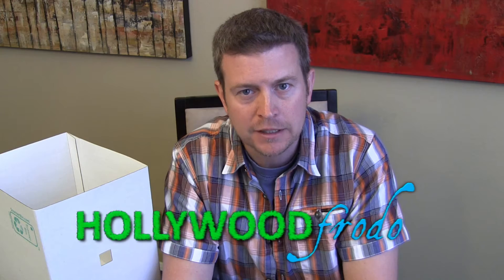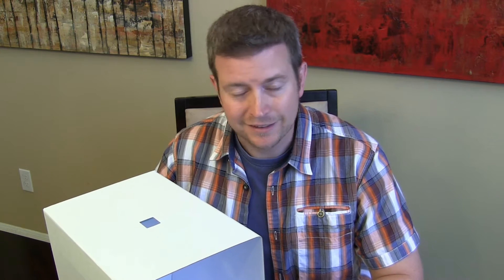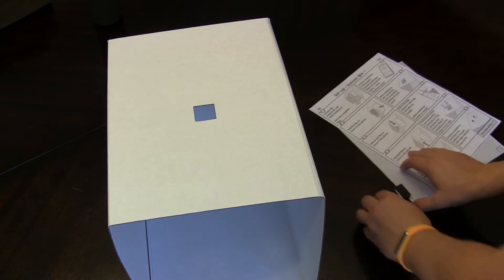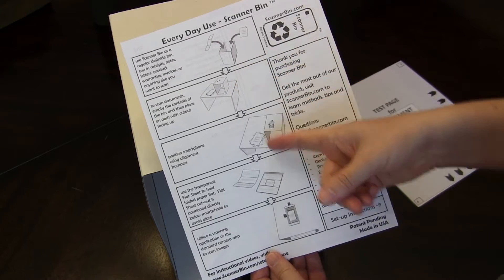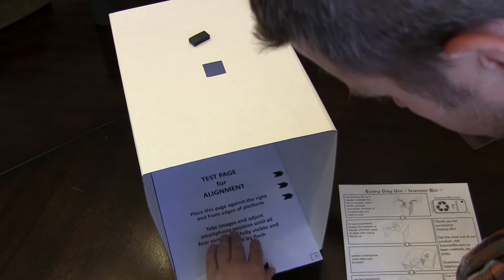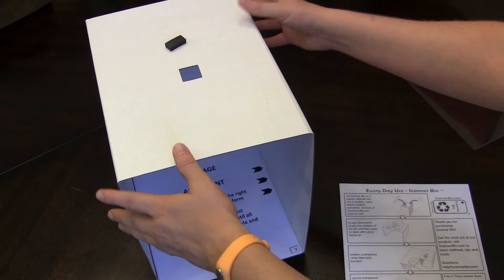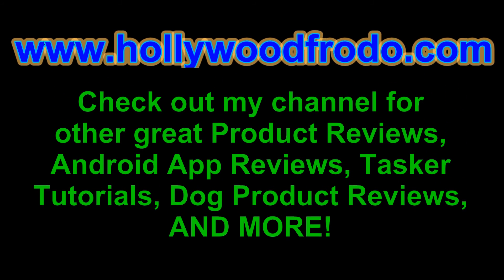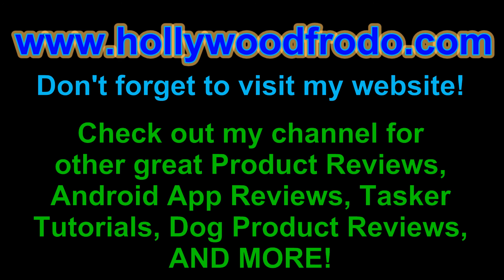Scanner Bin Review and Demo Turn your iPhone or Android Smartphone into Great Scanner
I've reviewed several scanning app for Android and there's no shortage of them for iPhone either and while you can use them handheld and have the app compensate for angles and things, it's always better to get a perfect flat picture/scan.  Enter the Scanner Bin, a simple product that helps you utilize those scanning apps to get perfect scans every time much quicker then with a hand held method.  Quickly scan many documents into PDF's using your phone's camera and the Scanner Bin that helps you quickly align your documents for scanning.